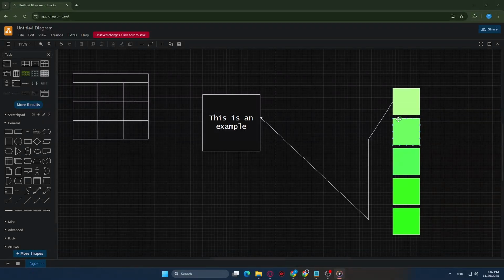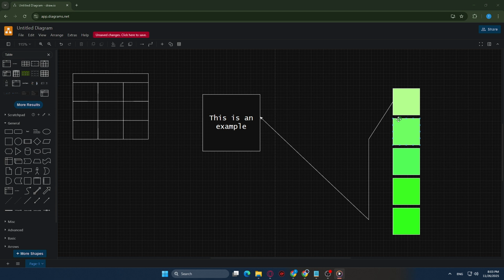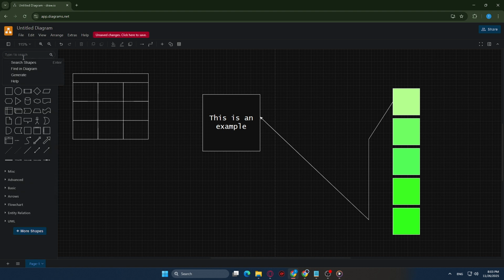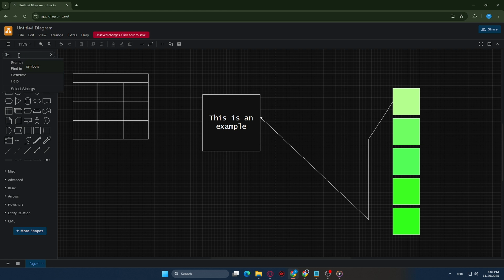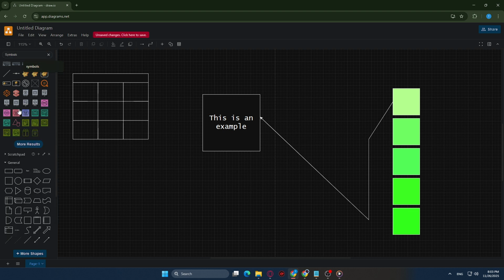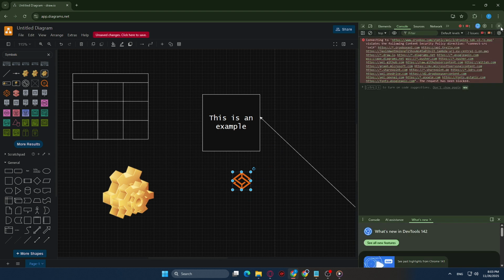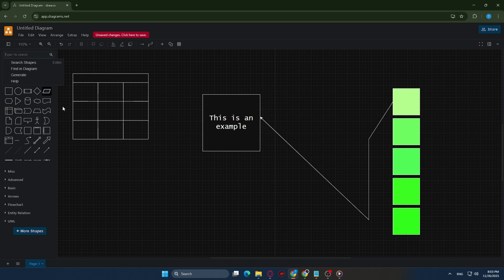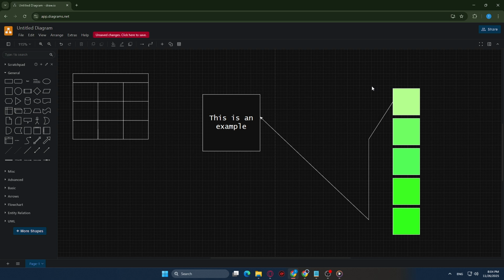How To Insert Symbols In Draw.io [2026 Guide]